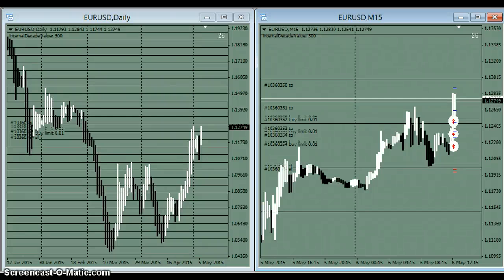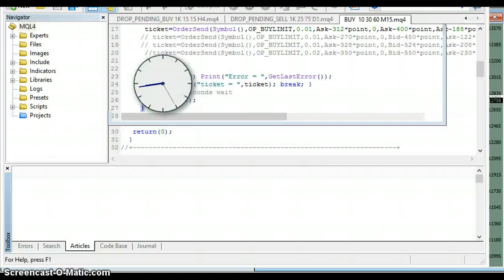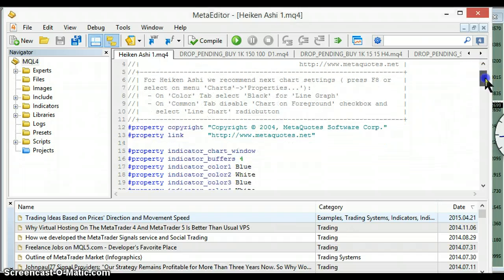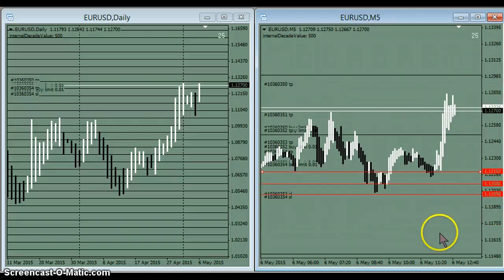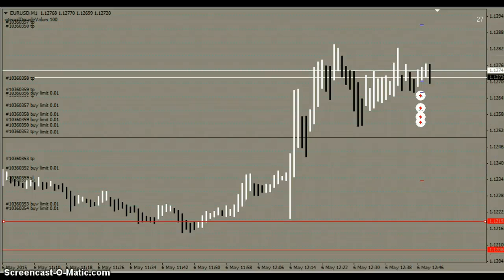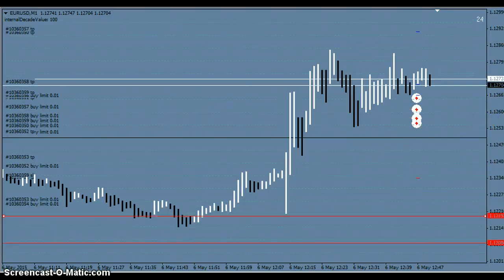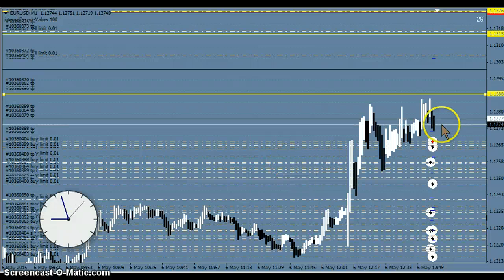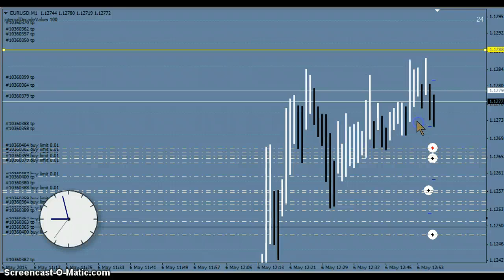EUR/USD Breakout System 5/6/15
Heiken Ashi